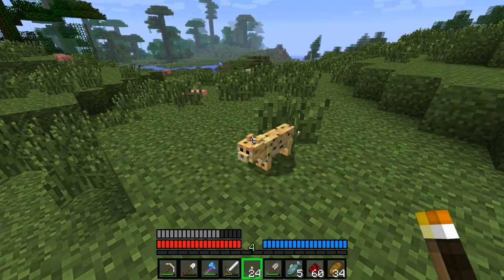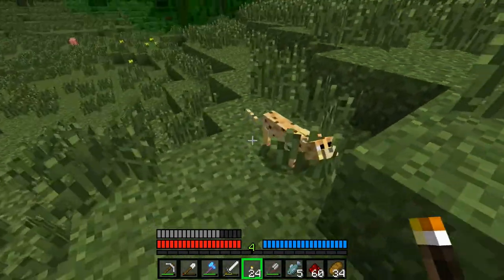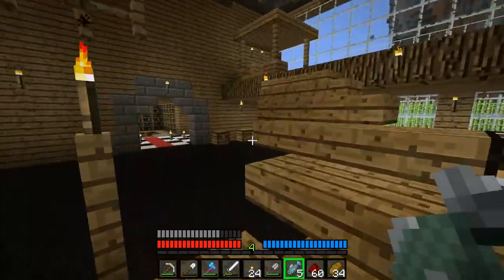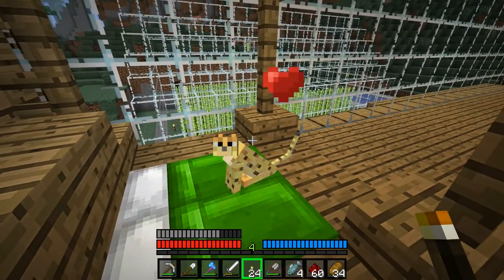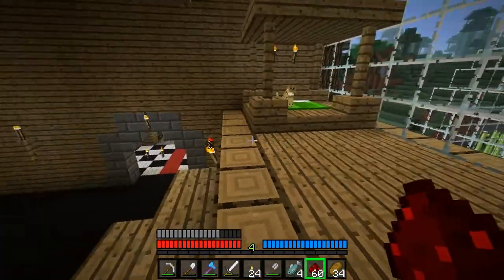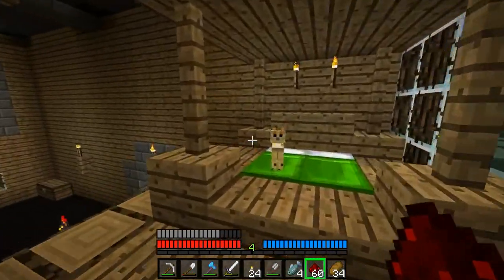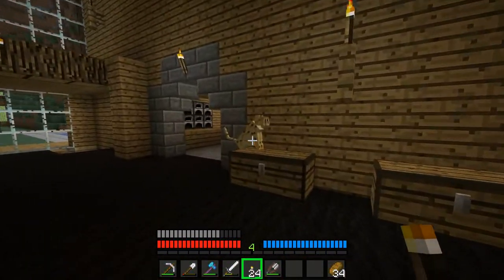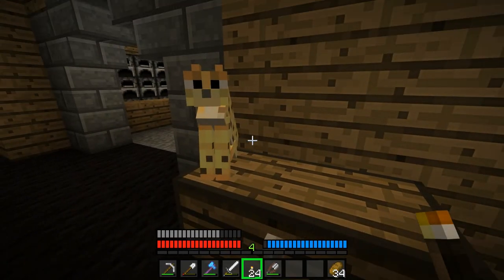Zeinder's Minecraft Lets Play Season 2 - Episode 10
Damn mic volume causing me to delete footage! This is the recap of what I did in the lost episode, as well as doing something I've been meaning to.